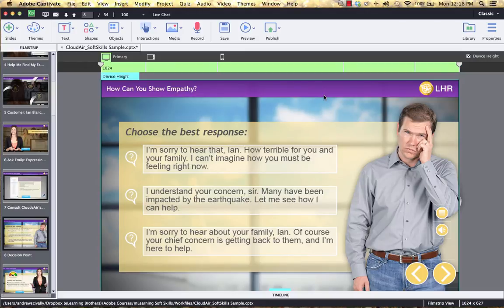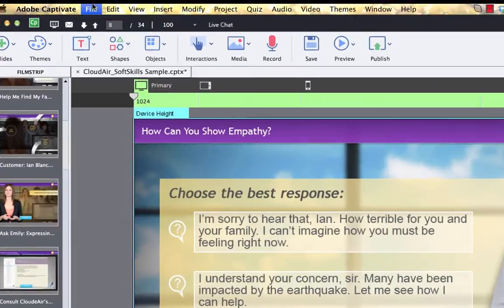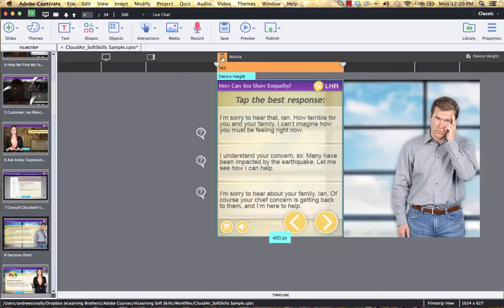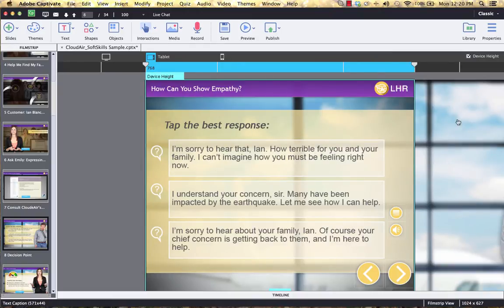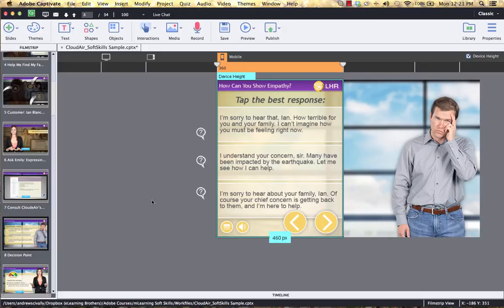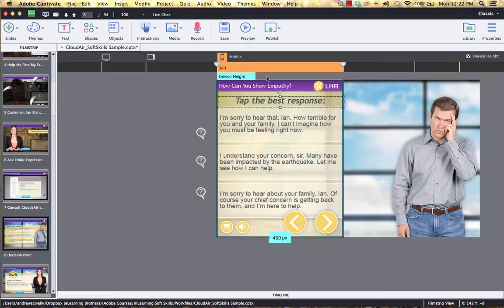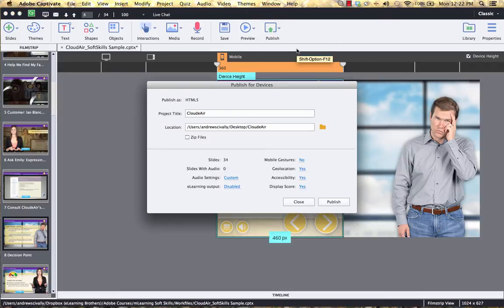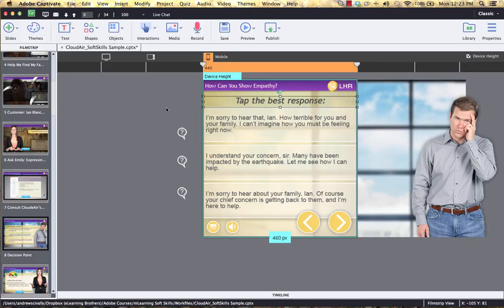Responsive Mobile Design in Adobe Captivate 8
The new Adobe Captivate 8 now supports responsive mobile design. It's time to put Adobe Captivate 8 templates in your eLearning arsenal. Check out this video to learn how to use Captivate 8's new features.